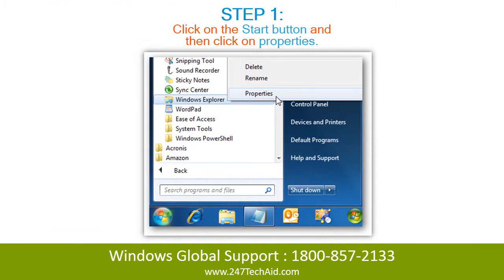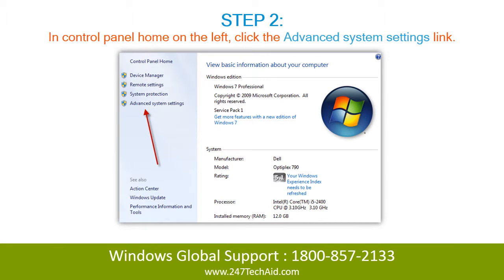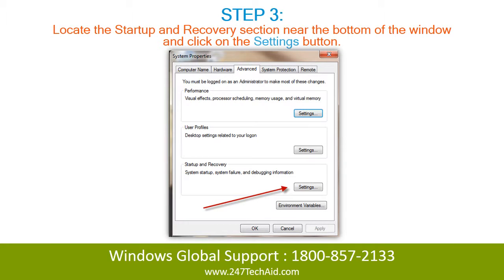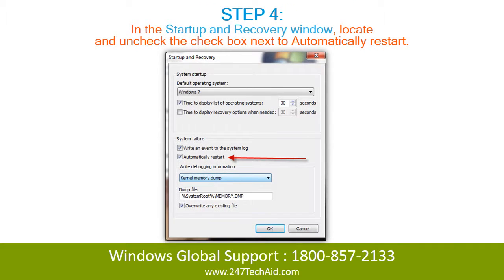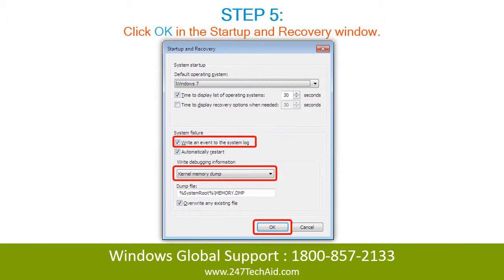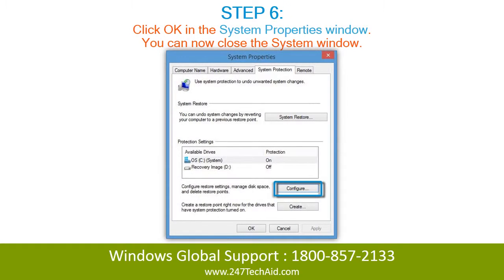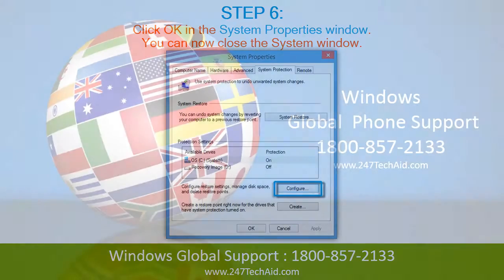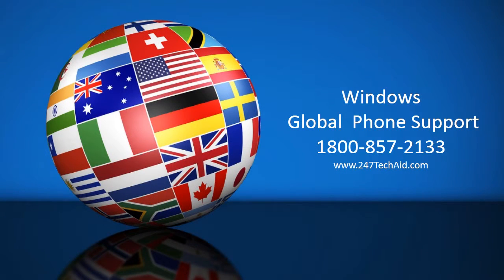How To Disable Automatic Restart on System Failure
In this video, we will teach you 'How To Disable Automatic Restart on System Failure'

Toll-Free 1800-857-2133